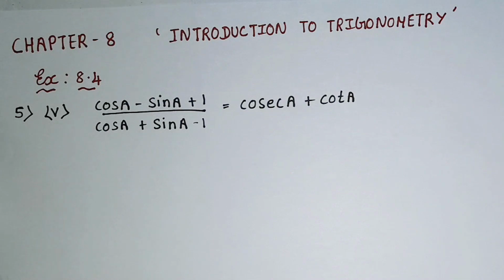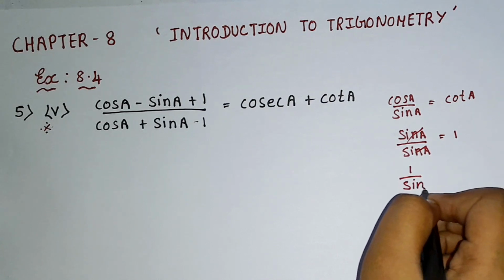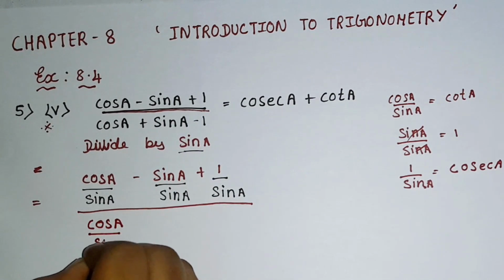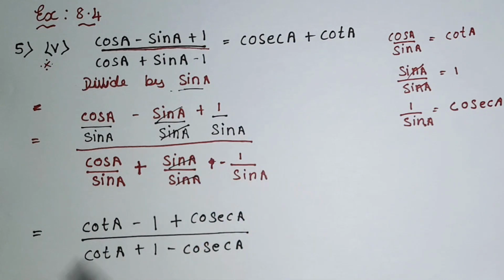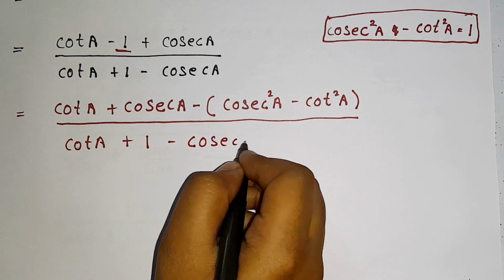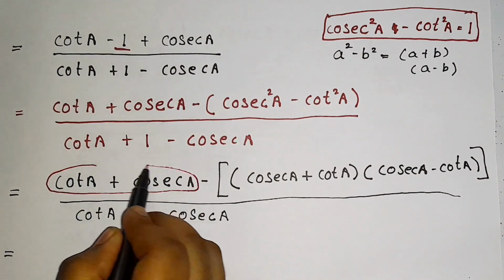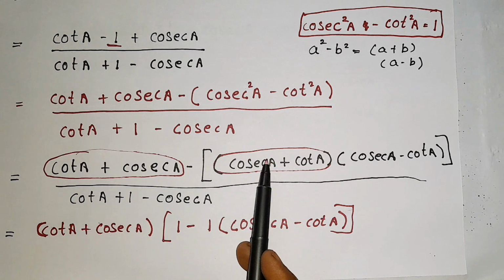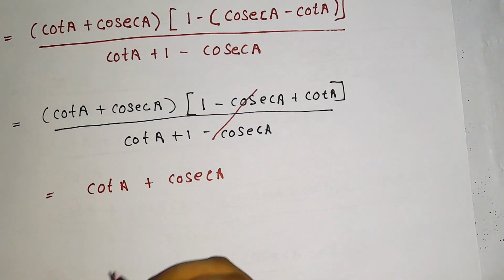Ex 8.4 q5 (v) Chapter 8 Introduction to trigonometry class 10 math NCERT Syllabus in English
This video is about Introduction to Trigonometry. In this video we solved Exercise 8.4 q5 (v) we also learned about the basic things about Introduction to Trigonometry.This is really  easy to solve if you guys know the basic things of this particular chapter Introduction to Trigonometry. Introduction to Trigonometry is fully based on the  formulas .We have to use our thinking and solve the questions based on Introduction to Trigonometry.

Try to understand the basics of  Introduction to Trigonometry that you guys can solve any questions based on this Introduction to Trigonometry. If you understand properly it will be  easy to solve questions based on Introduction to Trigonometry.